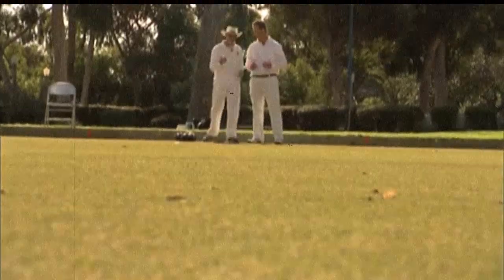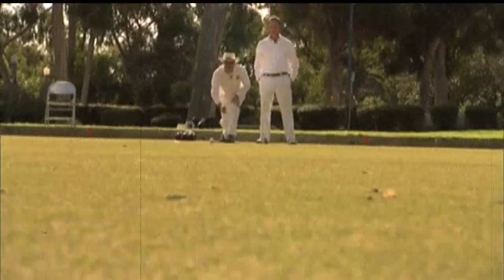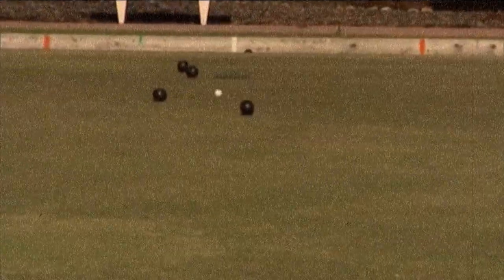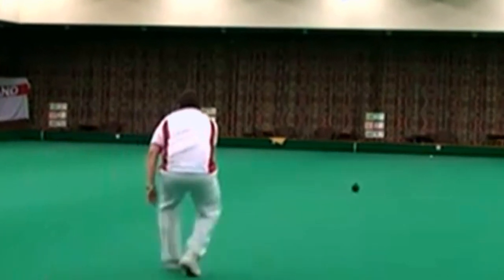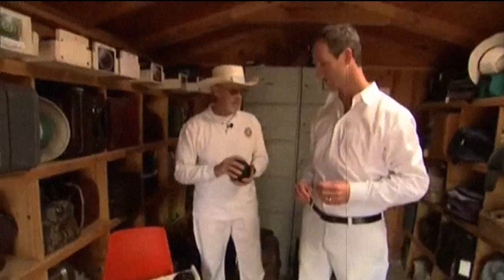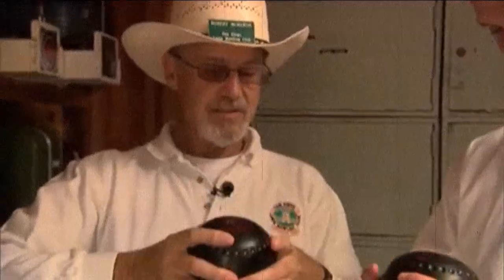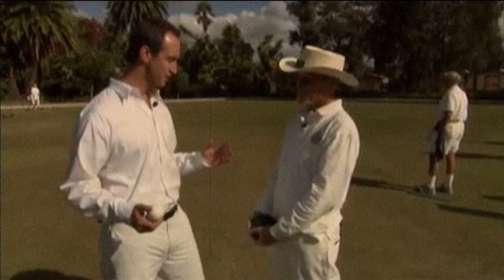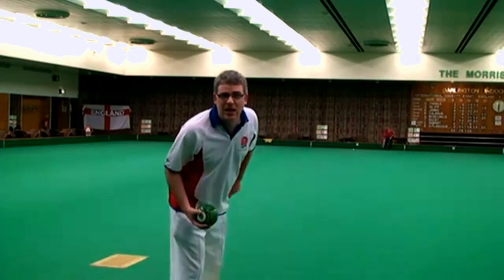One minute film, Lawn bowling stereotype